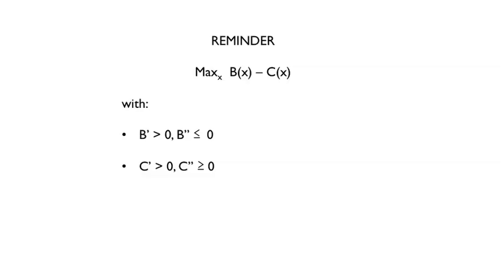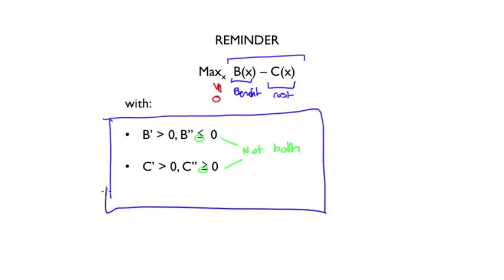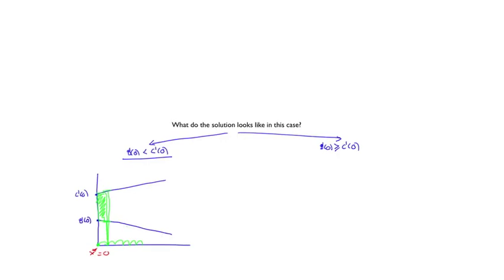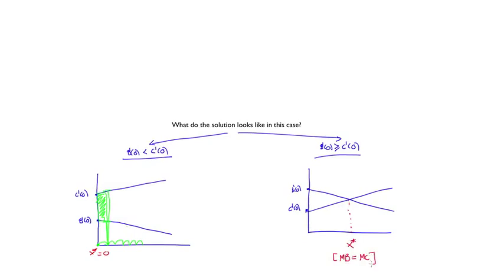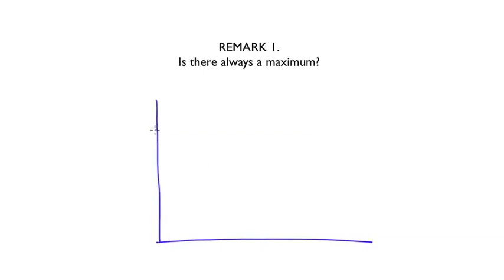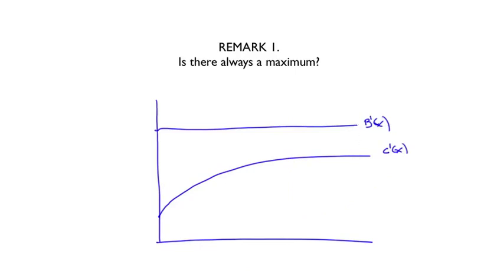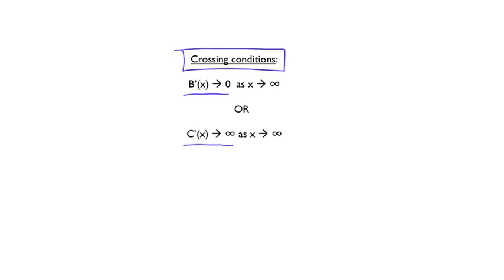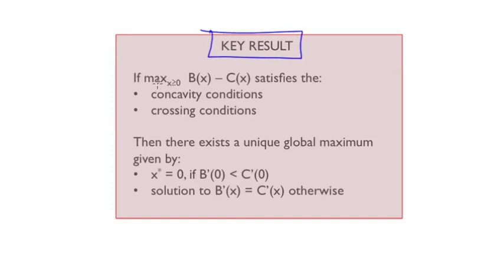Principles of economics for scientists || 09 1 6 Why is the additional structure useful 13 31